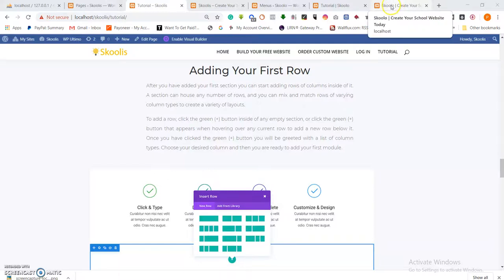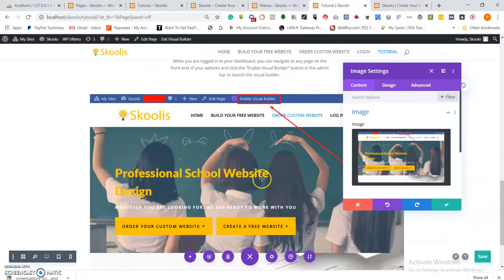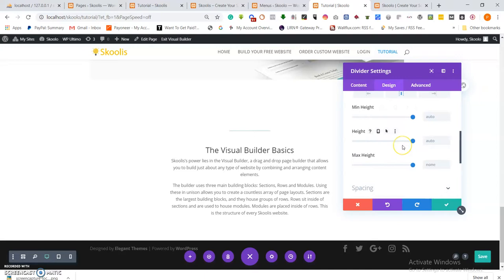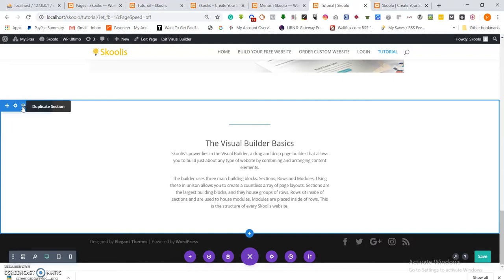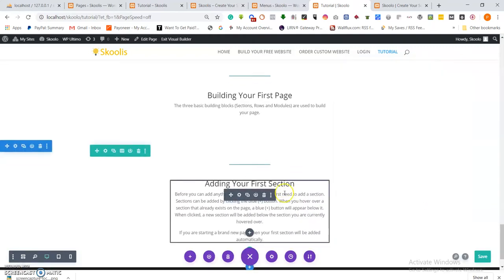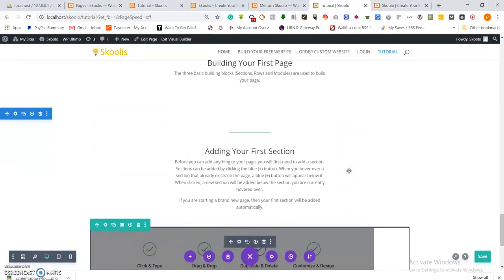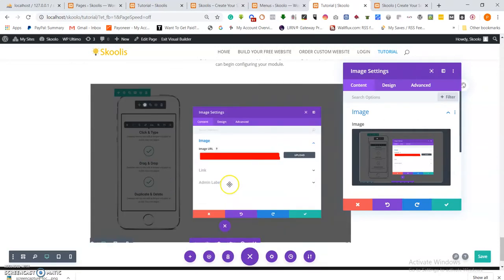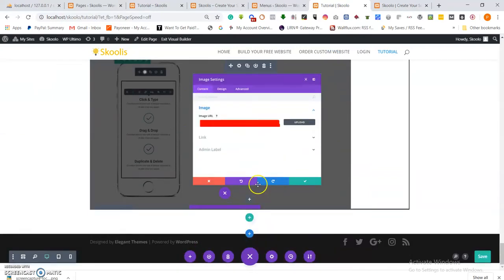How to create a WordPress Multisite using Divi theme and WP Ultimo: Lesson 4f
This series of tutorials shows how to create a WordPress multisite in a matter of hours without any coding knowledge. The finished product is skoolis.com, which is a site where users can select a template from a variety of school-related templates and customize their own website from the template.
The multisite is created using Divi theme, which is a premium WordPress theme, and Wp Ultimo, a premium plugin. The graphics were developed using Canva.